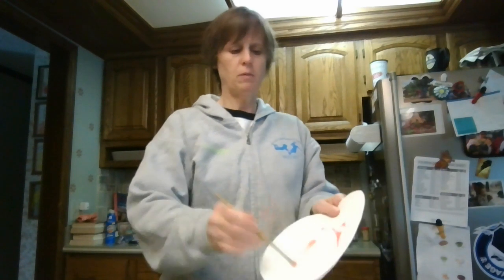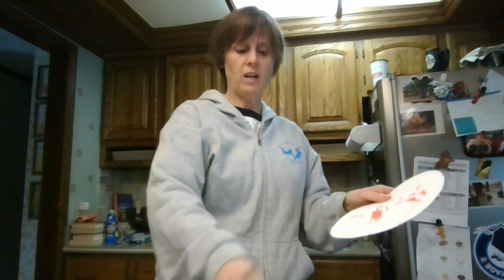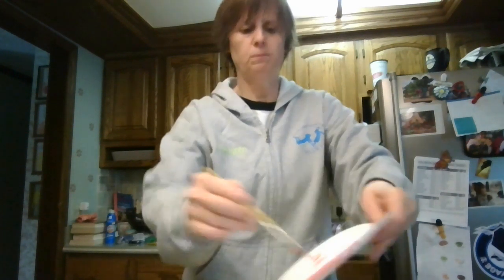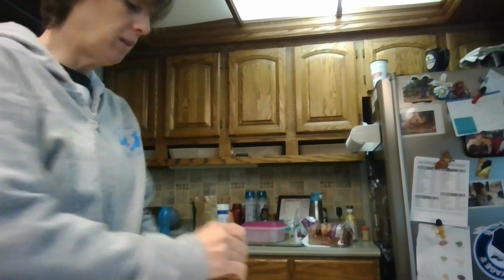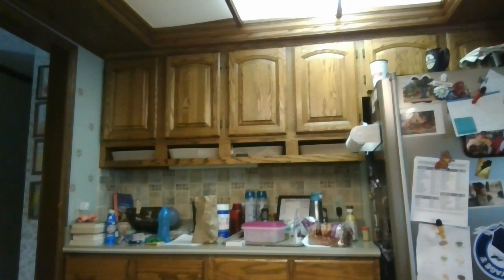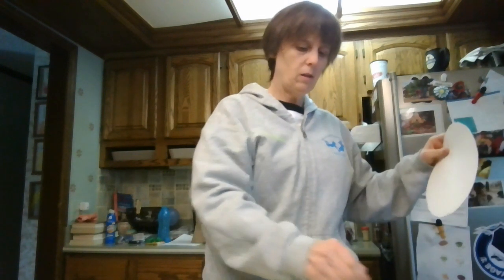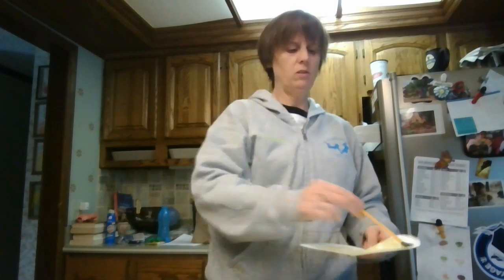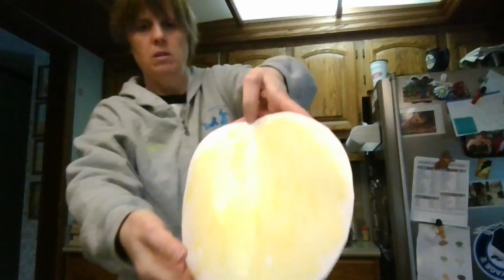Paper Plate Farm Animals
This video is long but I have provided the time stamps for each of the different farm animal projects.
Painting the plates for all the animals: start-4:40
Pig: 4:40-8:15
Cow: 8:15-12:30
Sheep: 12:30-16:00
Chick & dot-dot pictures: 16:00-end